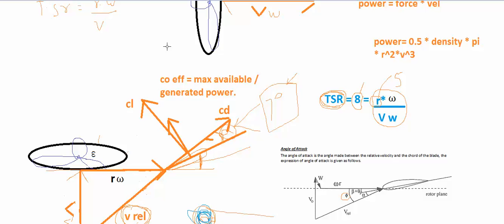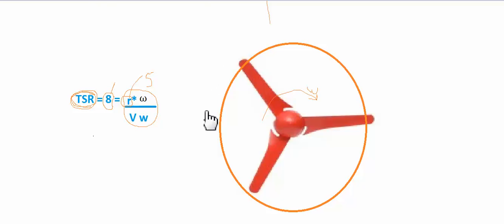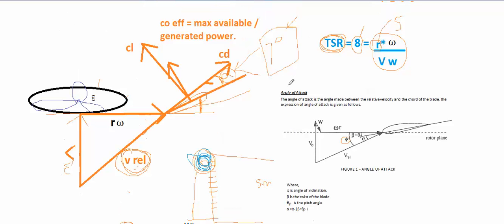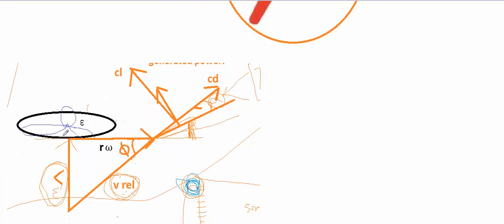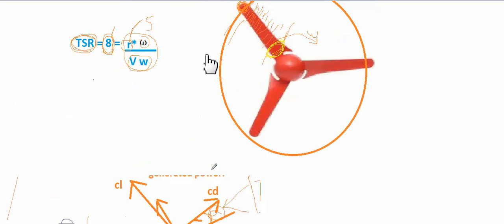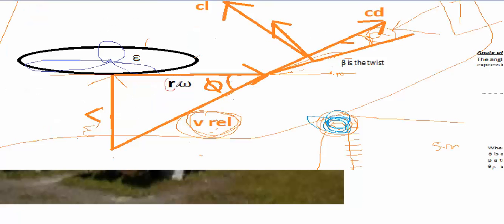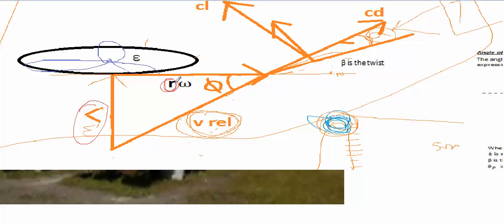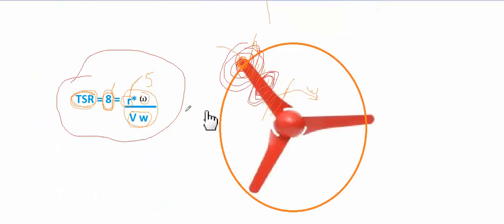Wind energy , Wind turbine - part 4 twist of wind turbine blade.mp4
In this video we will discuss how to calculate the twist angle of the wind turbine blade.